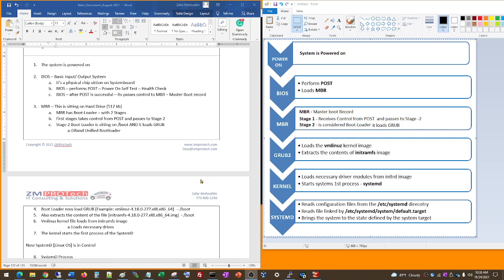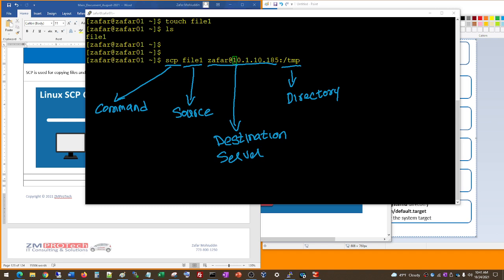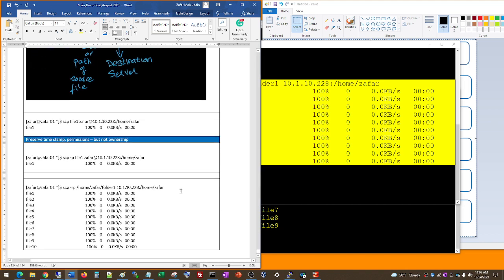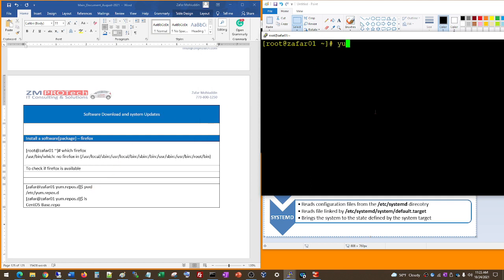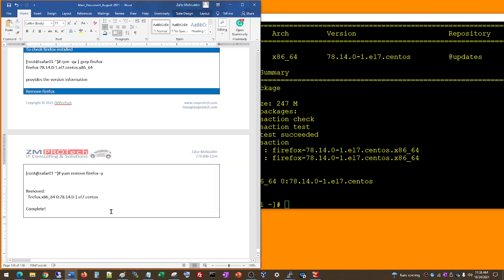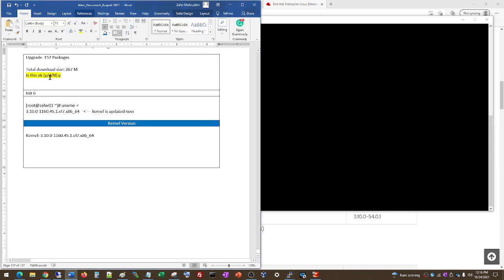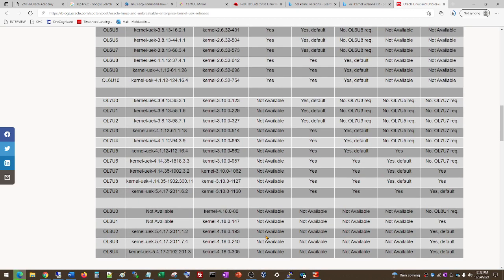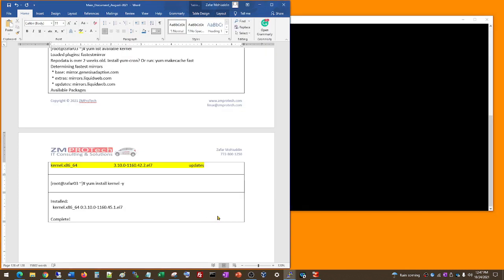ZM PROTech Linux Academy 10-24-2021 0341 by Zafar Mohiuddin